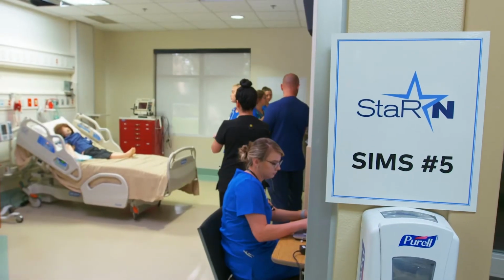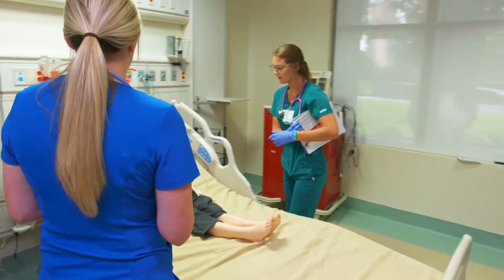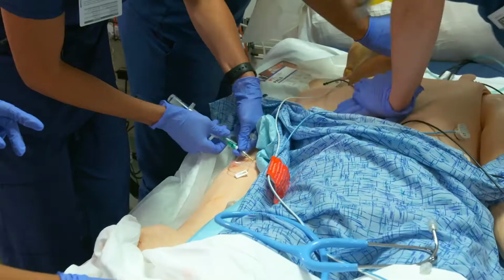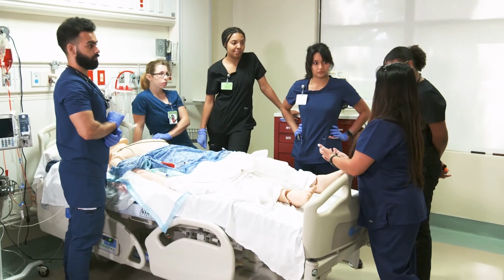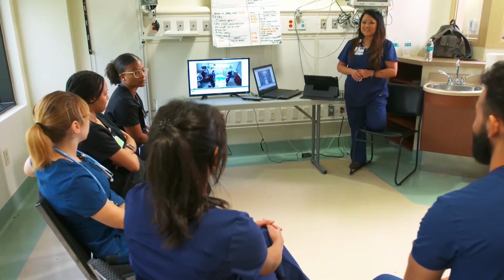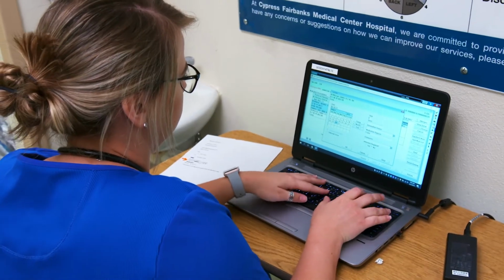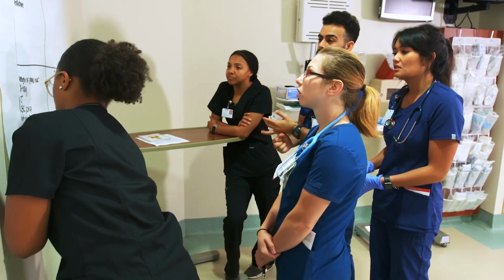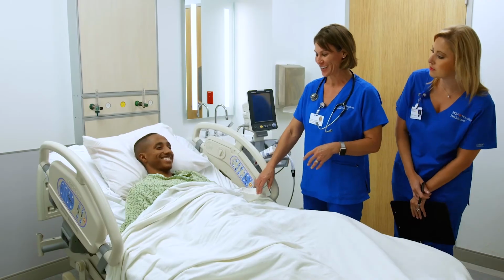StaRN Program - Nurse Residency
The StaRN program is designed to support graduate nurses during their transition into the role of a professional nurse. Through classroom learning, mentoring and hands-on experience, nurses work with preceptors in a series of different rotations to gain knowledge and skills. The experience can help determine the path they want to take as a nurse, and open doors to help them get there.